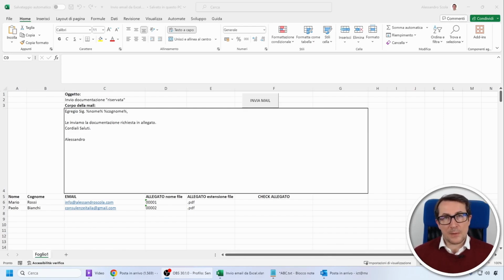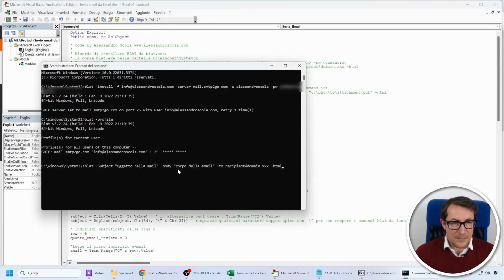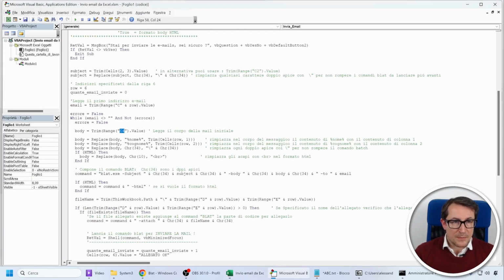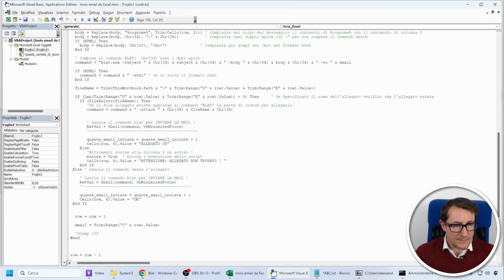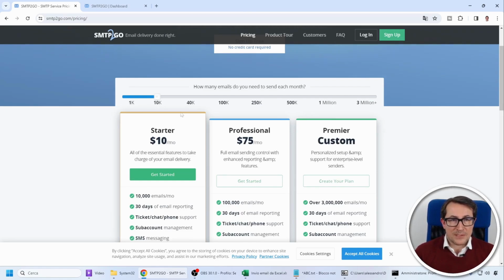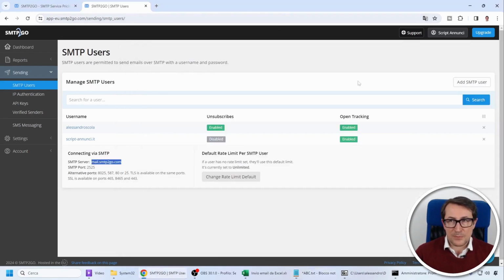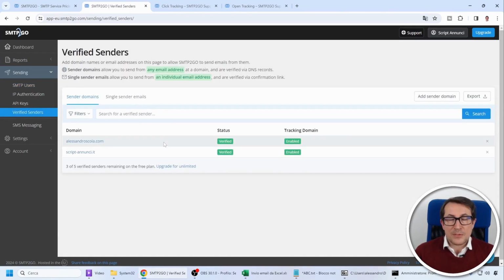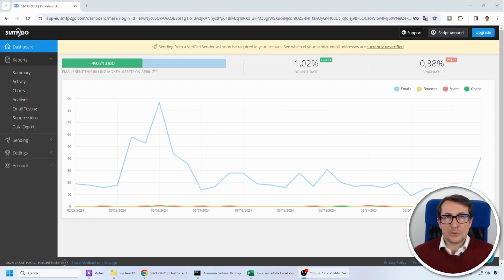Send personalized bulk emails with attachments with Excel (FOR FREE !)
How to automatically send thousands of emails to different addresses, with personalized text and different attachments for each individual email.

I'll explain step by step how to send mass emails using a VBA macro for Excel and a small program called "blat", a utility for sending emails via SMTP protocol.
Follow all the steps, watch the video until the end to ensure that your emails reach your recipients.
Follow all the steps, watch the video until the end to ensure your emails reach your recipients.

Chapters:

00:00 introduction to the problem
00:32 why you shouldn't send newsletters from your company email account
01:27 solution with excel
01:42 explanation of how the program works
03:21 blat.exe installation and configuration
05:55 detailed explanation of VBA code
13.17 example of sending email in HTML format
15.00 introduction to the SMTP2GO service
18:44 configure SMTP2GO
26:02 further possibilities for using SMTP2GO